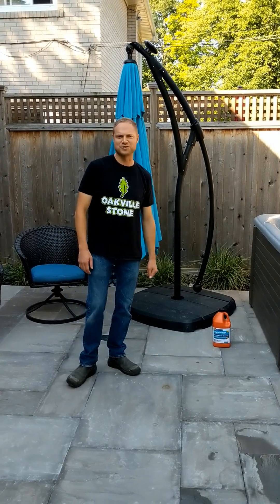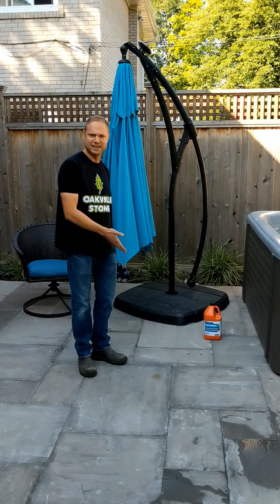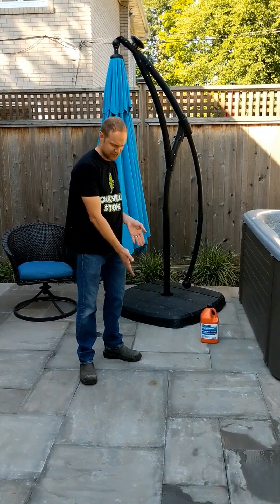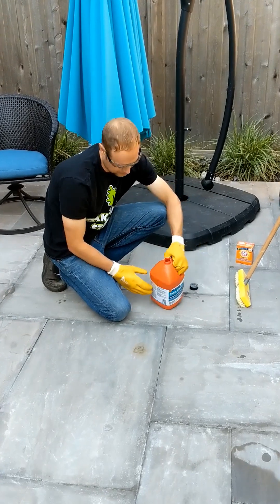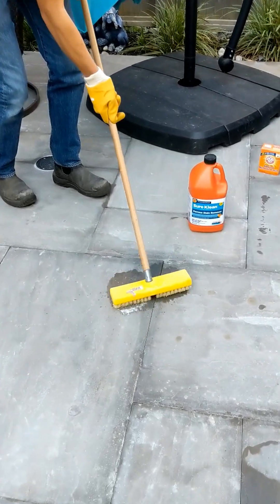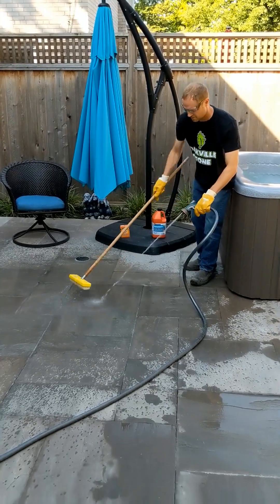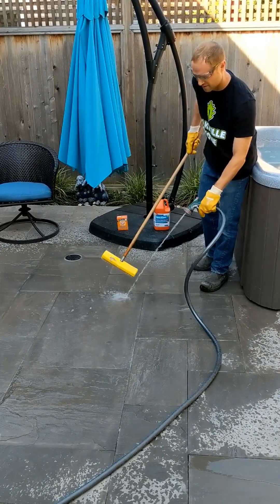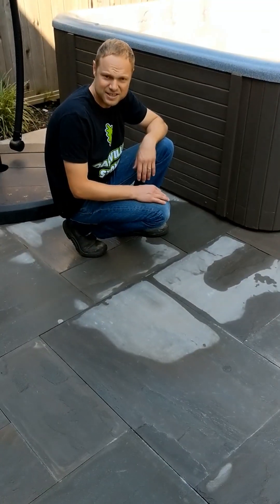Remove Rust from Natural Stone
How to remove rust marks in natural stone with Ferrous Stain Remover from Prosoco.